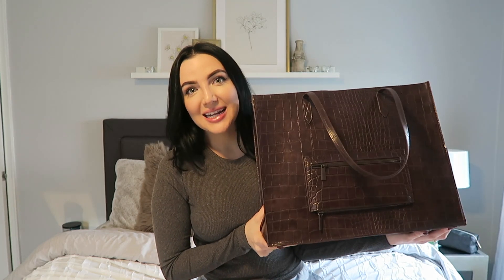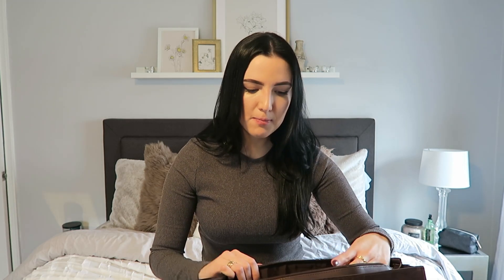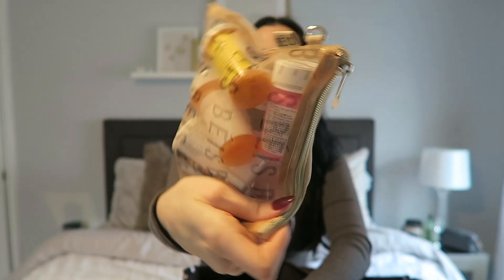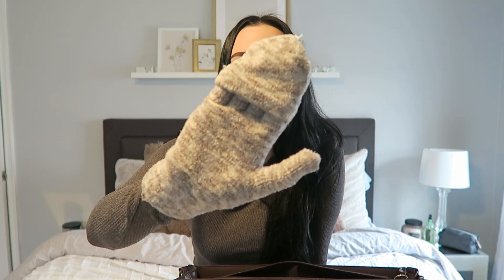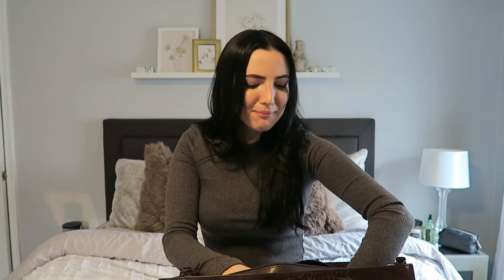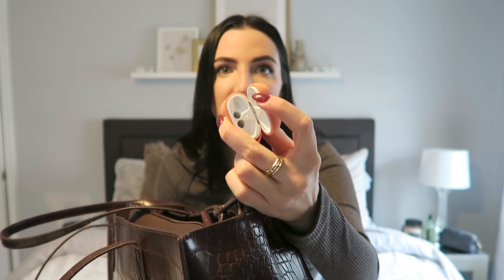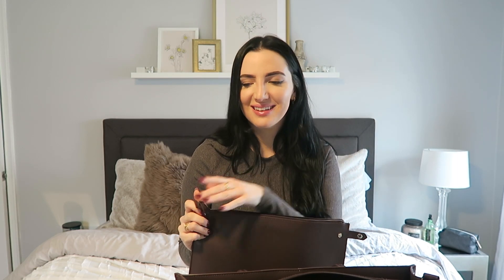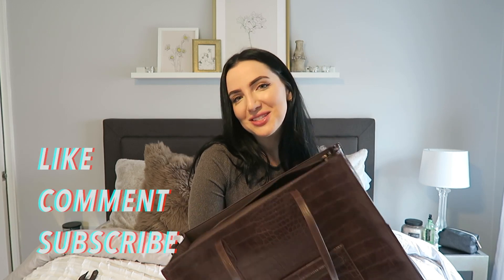WHAT'S IN MY (NYC) WORK BAG! // BEIS WORK TOTE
These are all the things that I could find that are in my work tote!